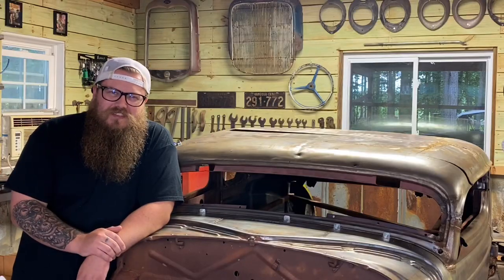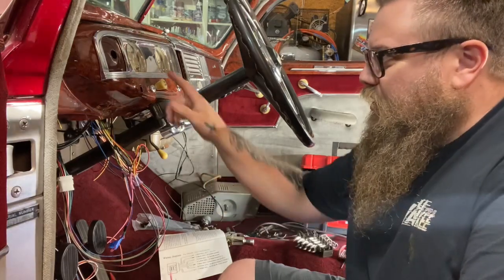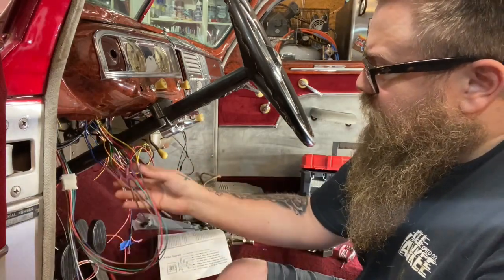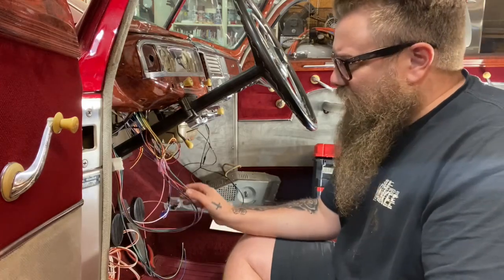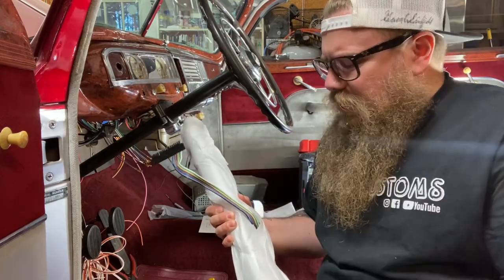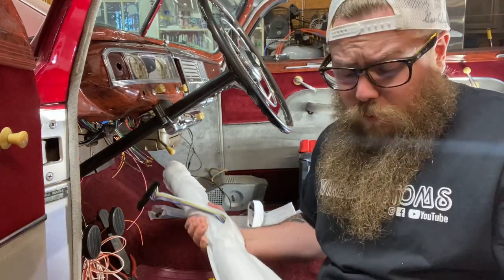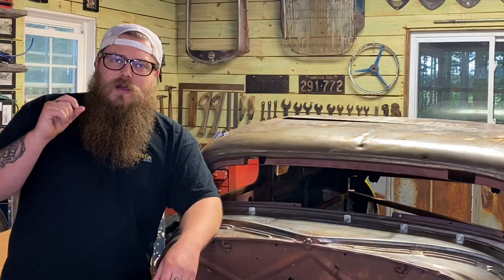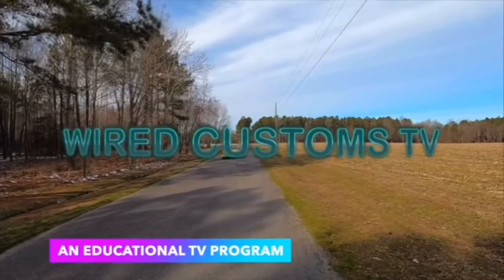Wiring Steering Column Headlights and More!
In this video I show you how easy it is to wire up the Haywire Harness to your steering column, headlights, high and low beam switch, headlight switch and more!

Check out CaliRod!

Check out Haywire!